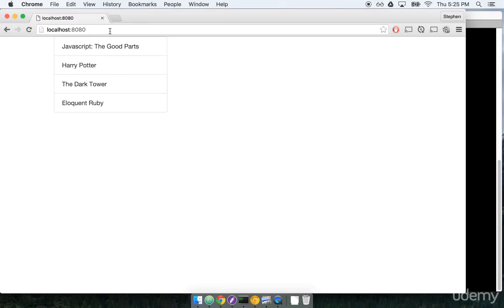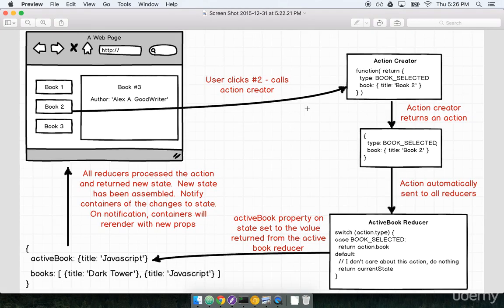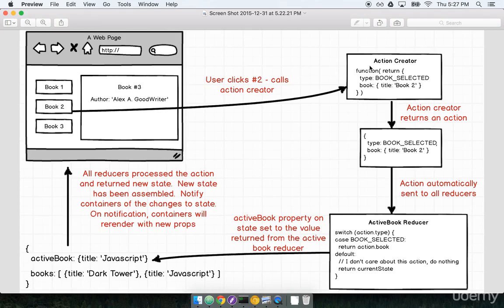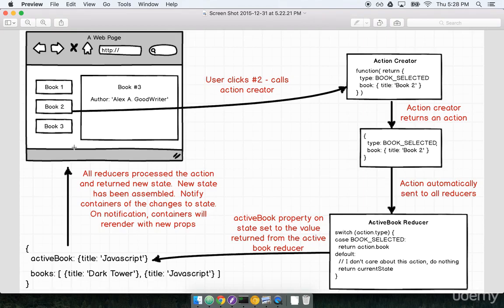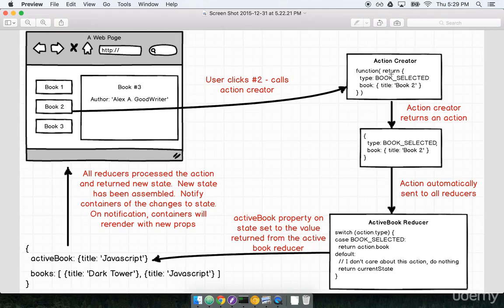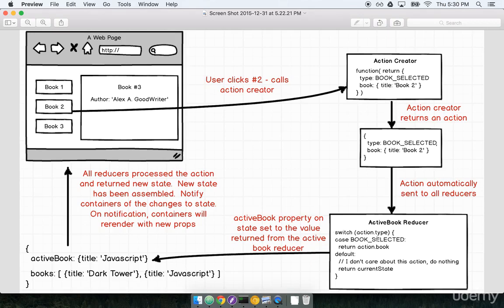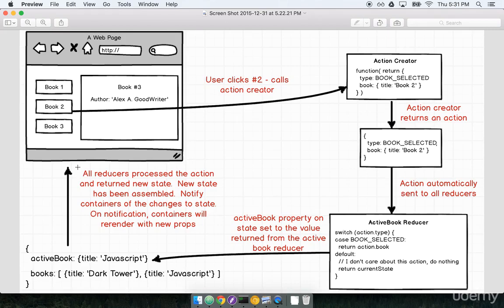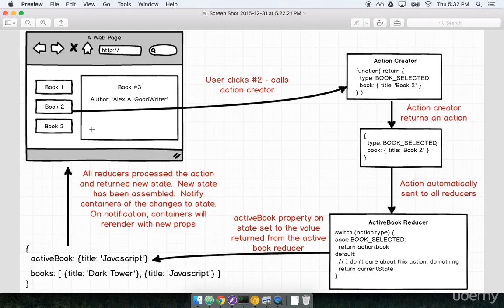43 Actions and Action Creators